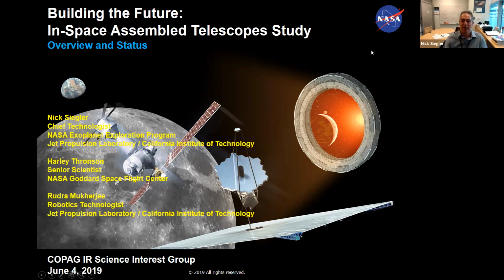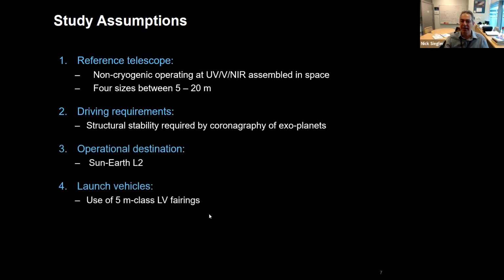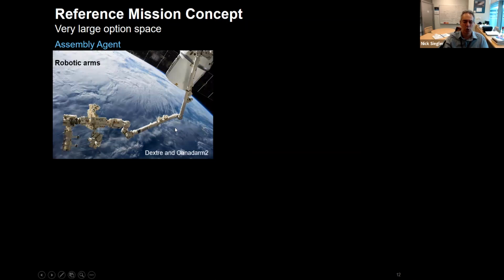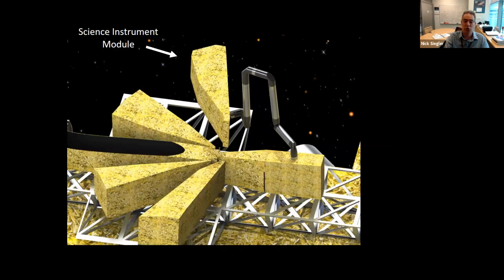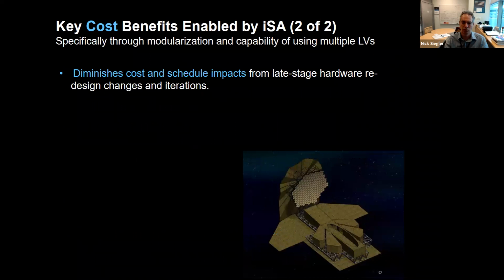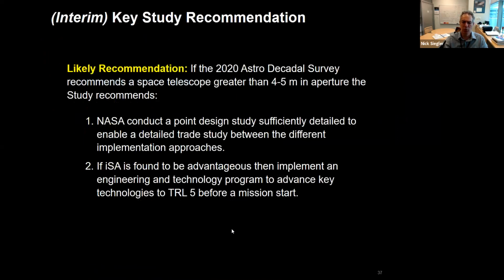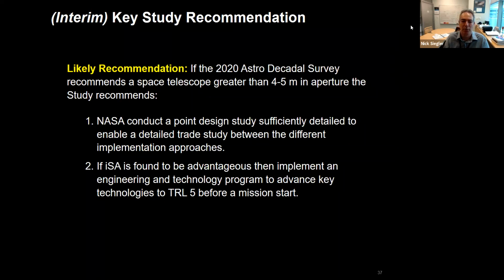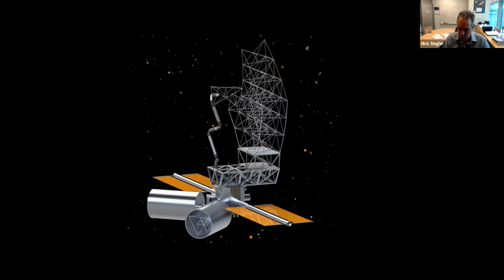Building the Future: The NASA in-Space Assembled Telescope Study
IR SIG Webinar given by Dr. Nick Siegler (JPL) on June 4, 2019